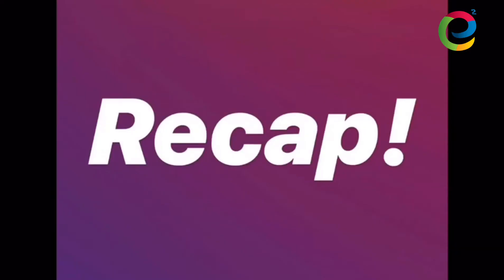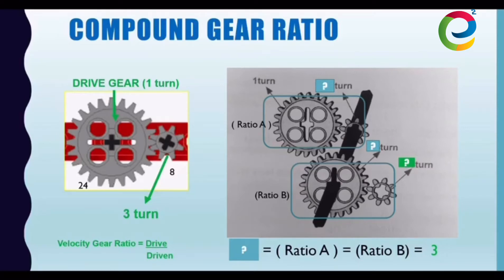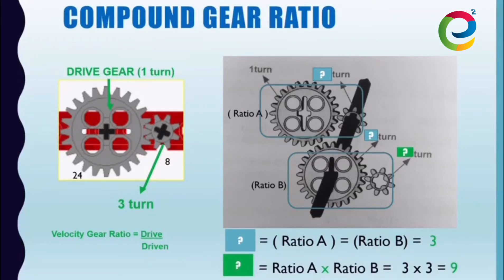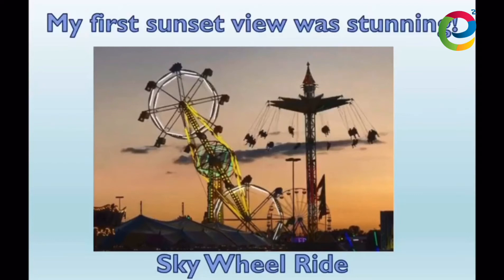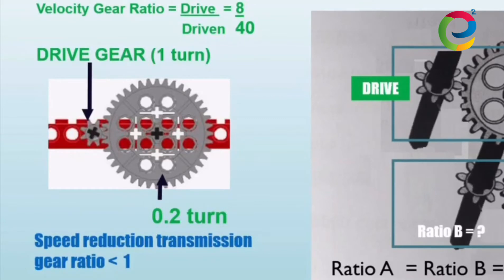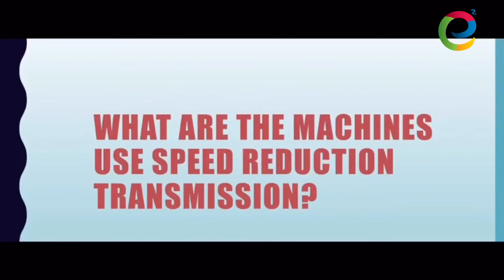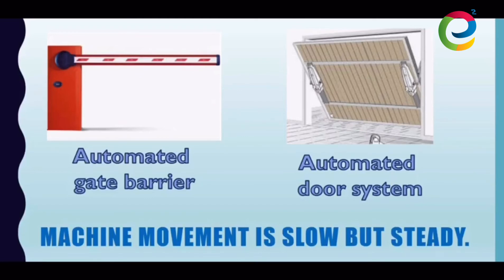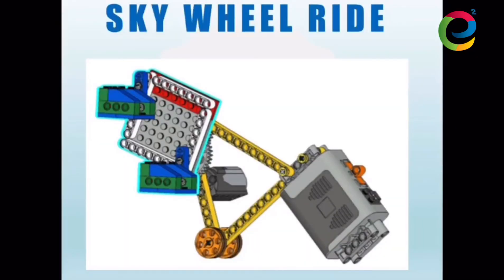Play Machine 1 - Lesson 8 - Portable Sky Wheel Ride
In this lesson, students discovered how to further decrease the velocity of a machine using multiple speed gear-decreasing transmissions. They get to experience that Velocity and Power are two Trade-offs, meaning that the slower the rotating velocity of the Portable Sky Wheel, the more power it will have to carry more children.

They will be building a Portable Sky Wheel Ride from a mobile amusement park using a double speed-decreasing transmission to moderate the velocity of the ride.